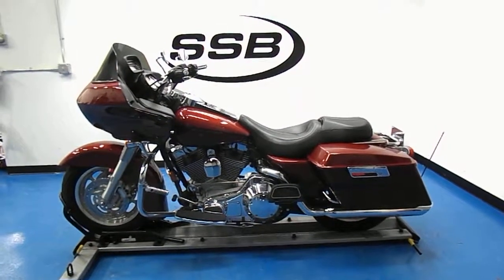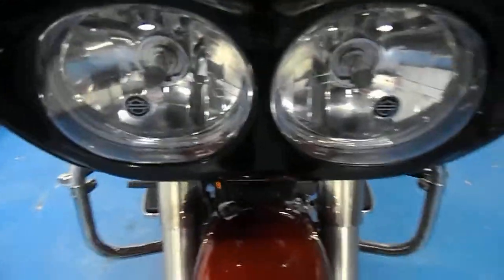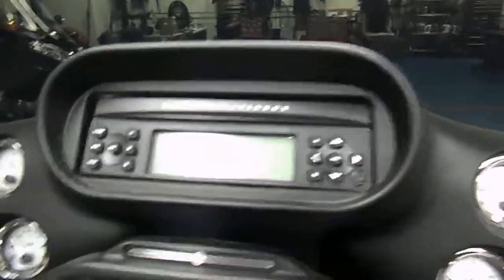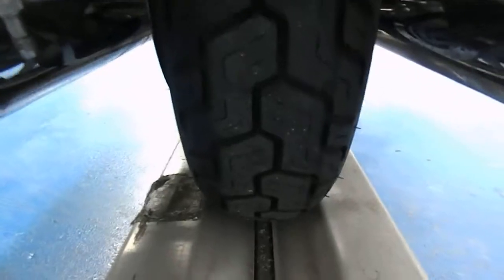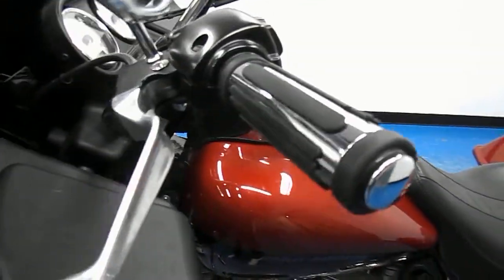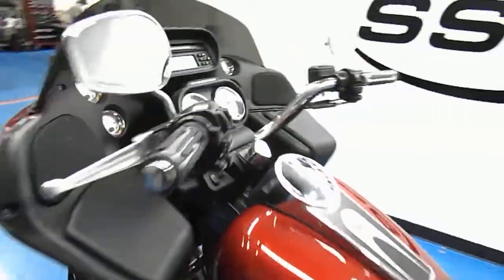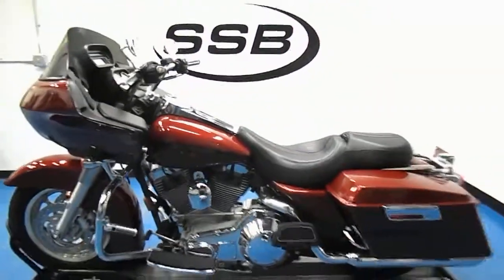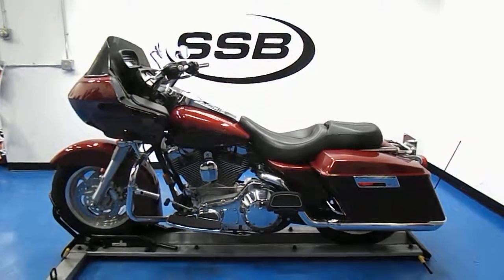2006 Harley-Davidson FLTRI Road Glide Red - used motorcycle for sale - Eden Prairie, MN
For more pictures of this motorcycle or to view our massive selection of pre-owned bikes, please visit us